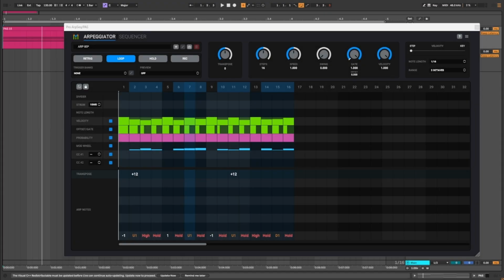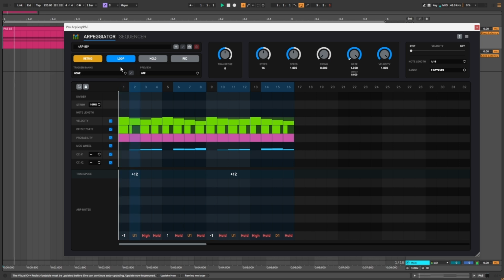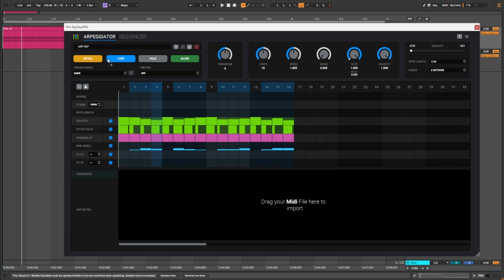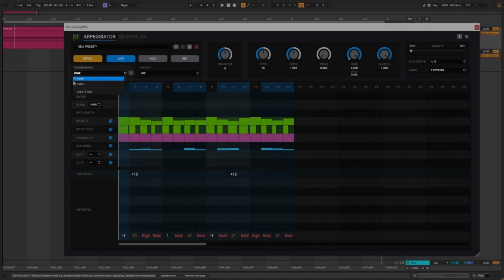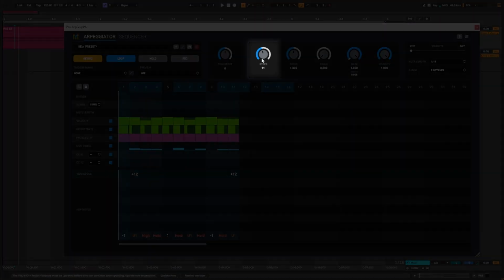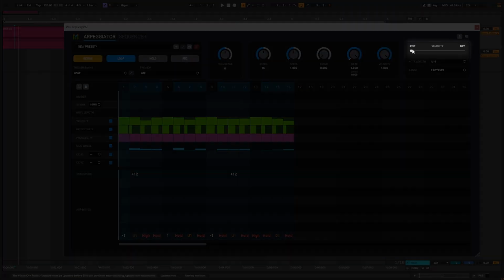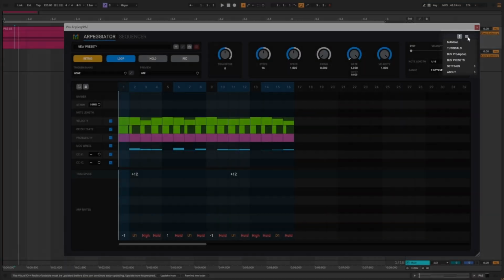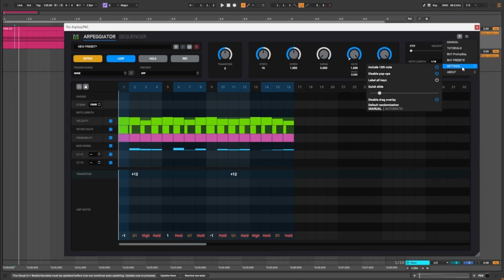Pro ArpSeq: Global Settings Explained | Melodology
Learn how to configure the Global Settings in Pro ArpSeq and discover how they affect playback, recording and your overall workflow.

In this tutorial you'll learn how to use:

• Retrig modes
• Loop and Hold
• Recording in Arpeggiator mode
• Recording in Sequencer mode
• Main Menu options
• Help Tips
• Presets
• Trigger Banks
• Preview mode
• Fine adjustment of controls
• Transpose
• Steps
• Speed
• Swing
• Gate
• Velocity
• Velocity Bias
• Editing drop down controls
• Note Length
• Arpeggiator Range
• Sequencer Bend Range

Whether you're new to Pro ArpSeq or looking to understand every global control, this tutorial will help you work faster and unlock the full creative potential of the plugin.

Create. Perform. Inspire.

Developed by Melodology.